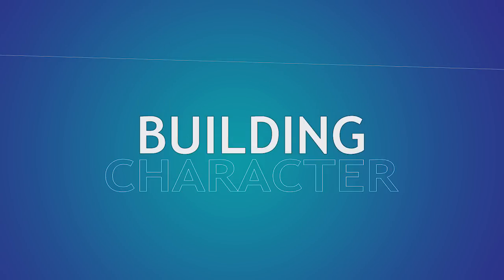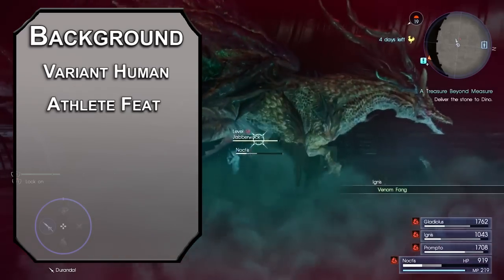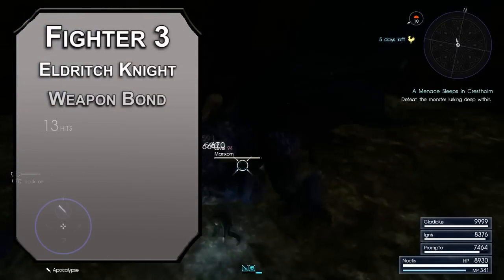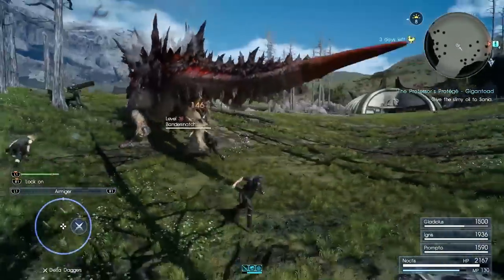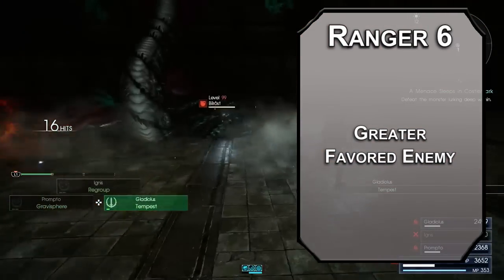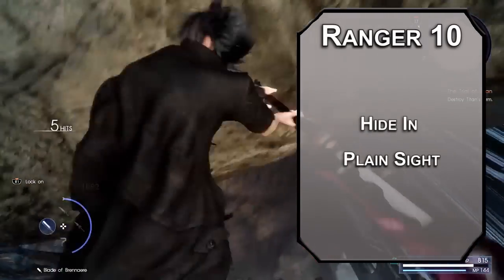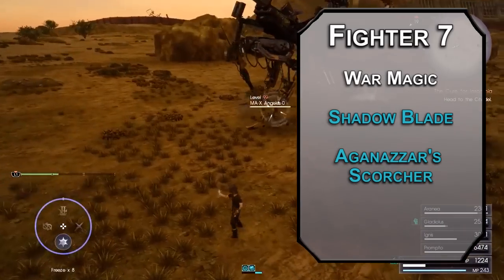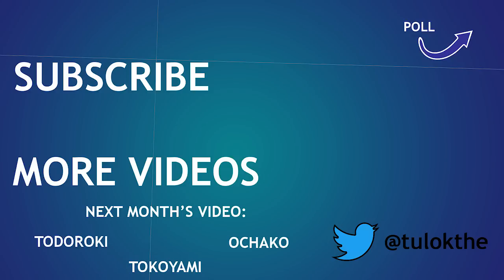How to Play Noctis in Dungeons & Dragons (Final Fantasy XV Build)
Today we have a treat for fans of Final Fantasy XV, a Noctis build for D&D 5e. This is a glass cannon, a build that hits hard, but also gets hit hard. Perfect for people who like high risk, high reward games.  Vote in the poll for your favorite My Hero Academia character, and come back Thursday for John Wick